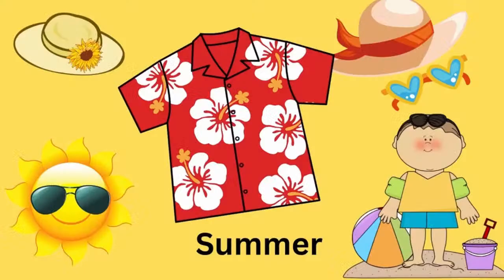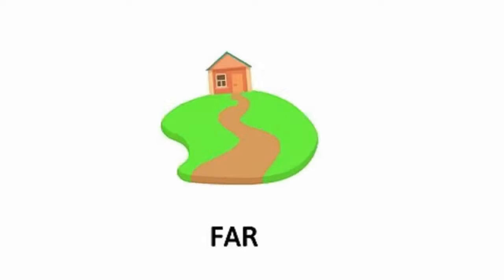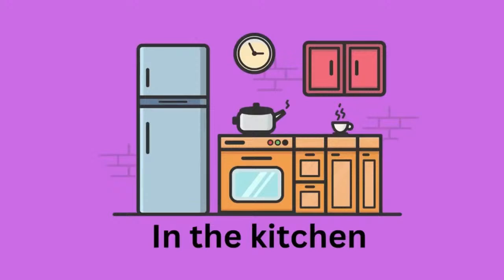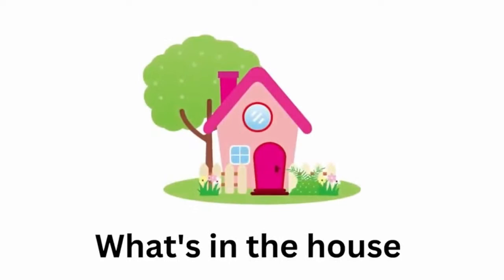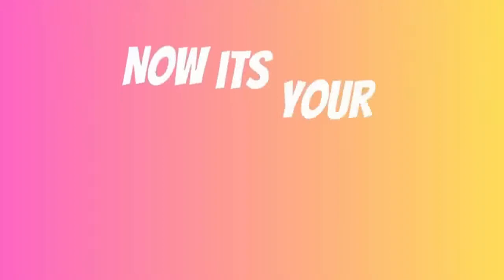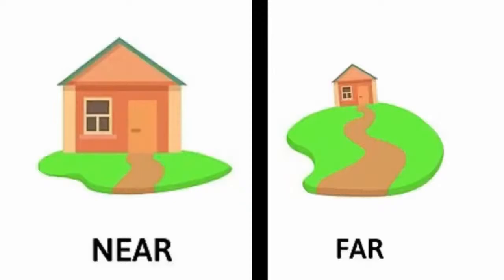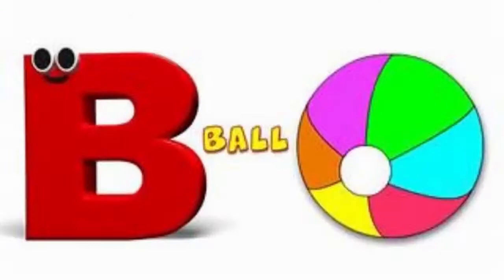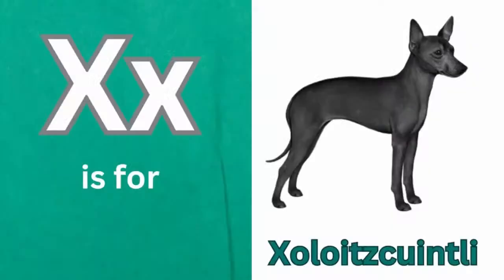🔴 LIVE Kids Learning Videos 🎶 | Songs, Rhymes and Toddlers Educational Fun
Enjoy watching fun kids educational videos for toddlers and preschool children. These videos feature ABC's, counting 1 to 10, colours, emergency vehicle name collection and much more.

💕 👶 💕24/7 LIVE💕 👶 💕

Kids Fun Education has made the best videos for kids! Best Car Songs, Best Fruit Songs, Emergency Vehicles and much much more!